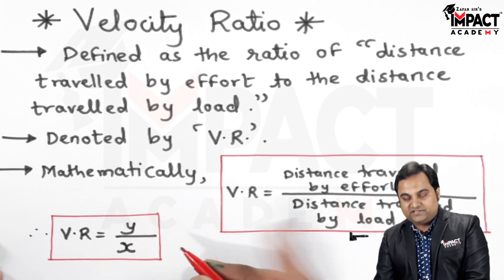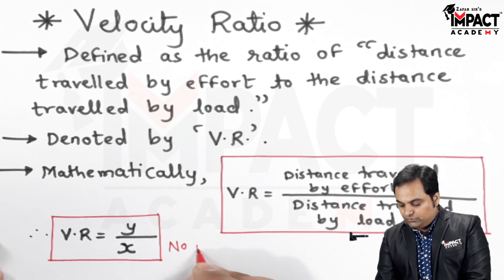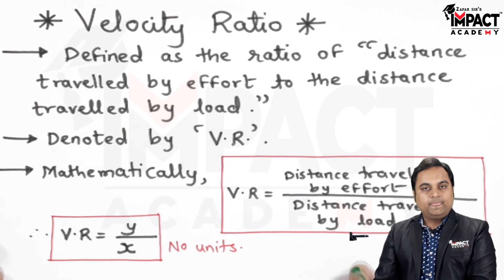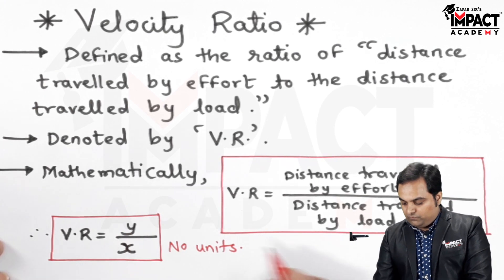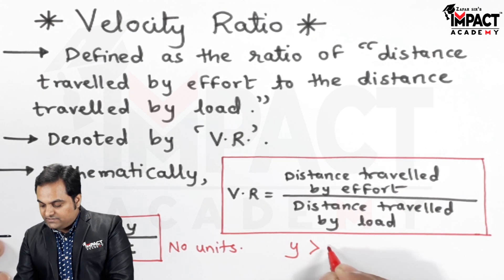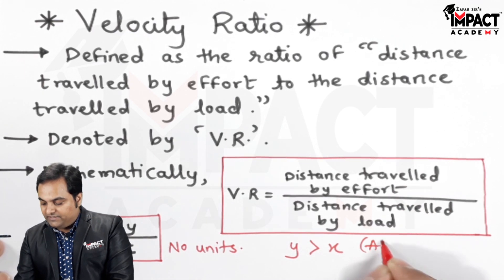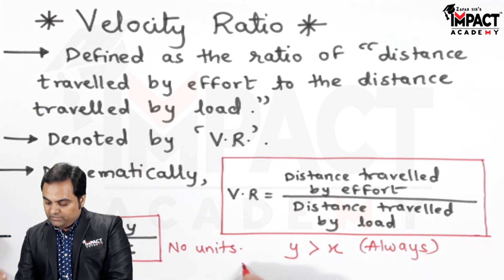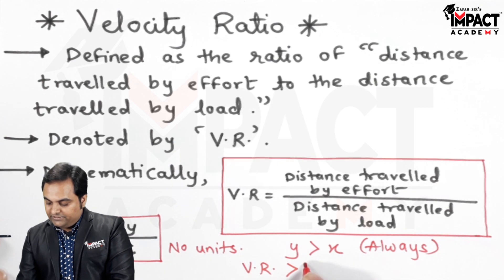Velocity Ratio | Applied Mechanics | Mechanical Engineering